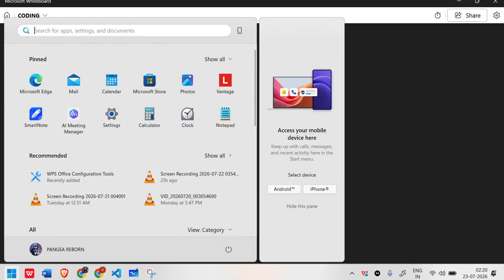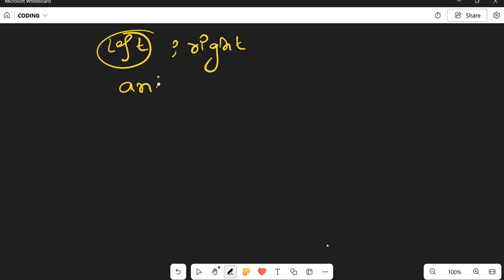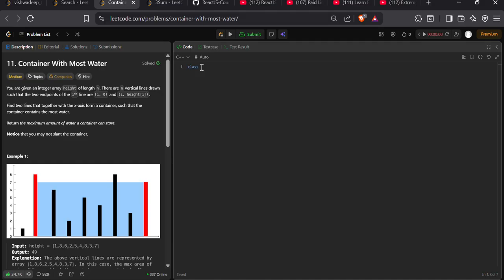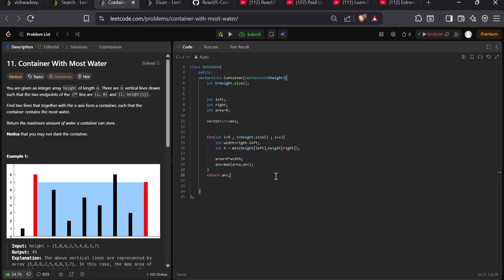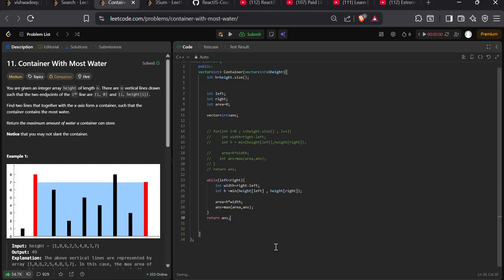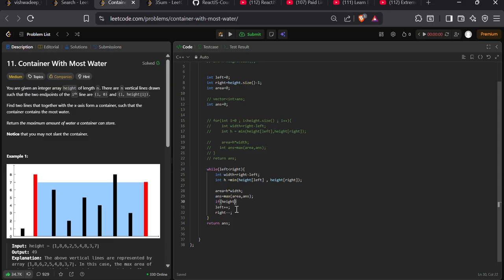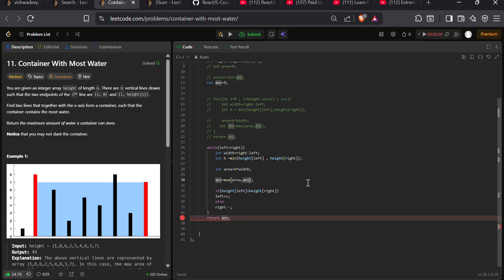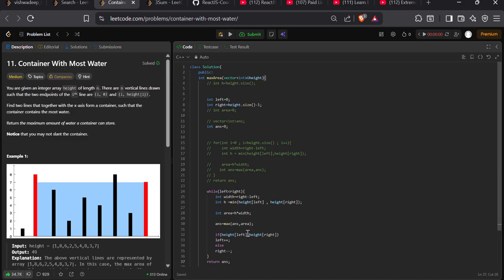Container with most water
find the area covered with the most water.